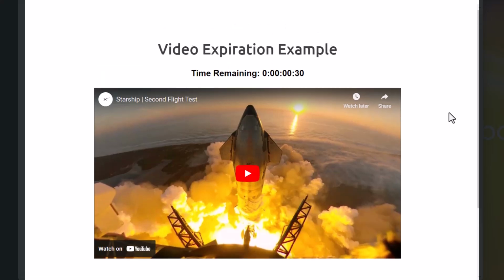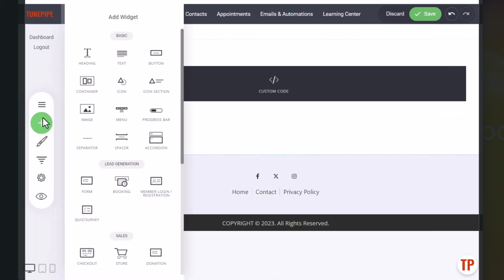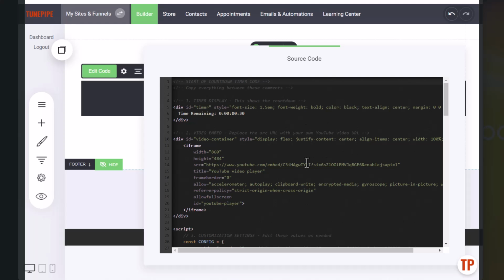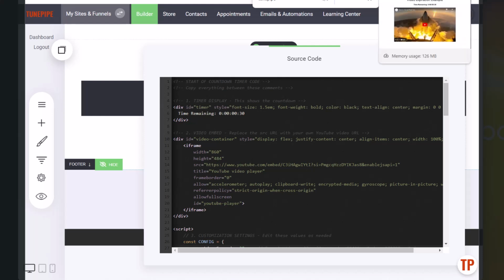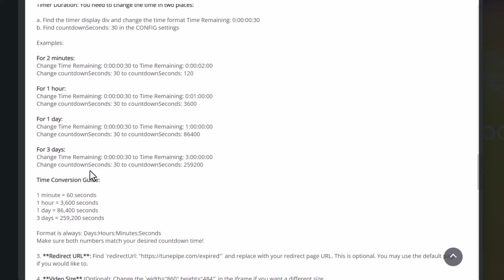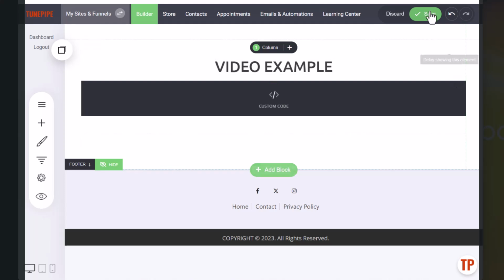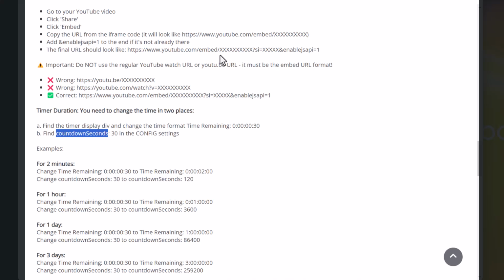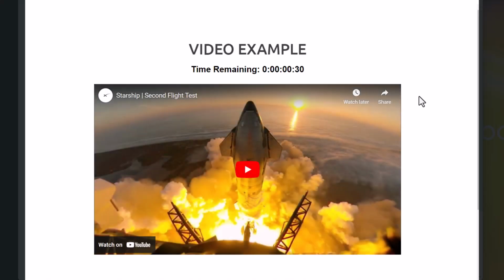Make Videos Disappear After Watching - Video Countdown Timer Tutorial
Learn how to create a powerful countdown timer for your videos that adds scarcity and urgency to your content! Get the code and the full step by step write up

In this video tutorial, I'll show you how to:

✅ Add a professional countdown timer to any video
✅ Automatically redirect viewers when time expires
✅ Set custom durations
✅ Add admin bypass for testing
✅ Make it mobile-responsive
✅ Prevent users from watching again after expiration

Perfect for:

Limited-time content
Sales funnels
Membership previews
Event promotions
Product launches

This step-by-step guide walks you through everything from installation to customization. No coding experience required - just copy, paste, and customize!